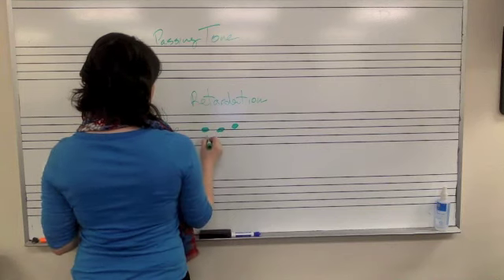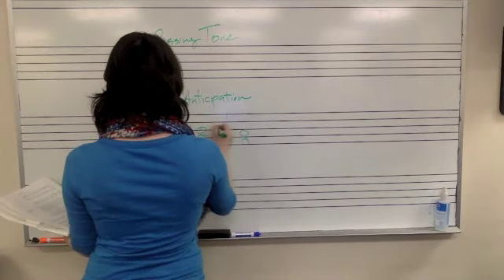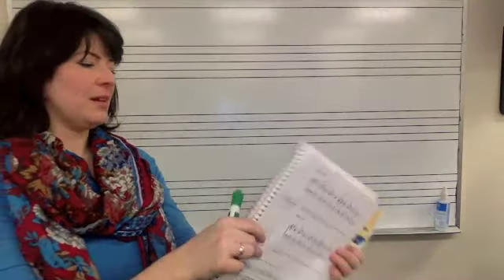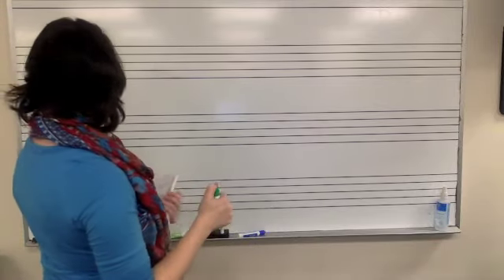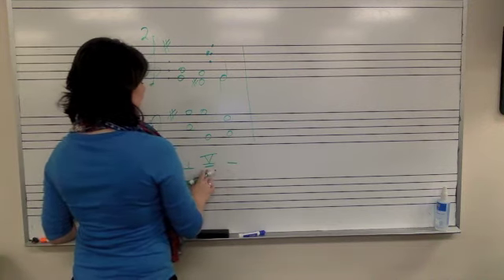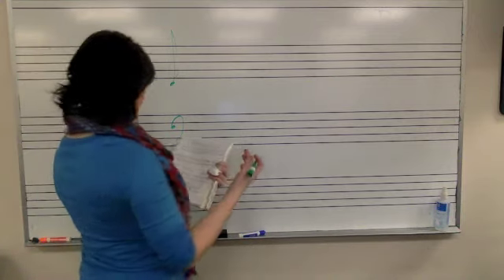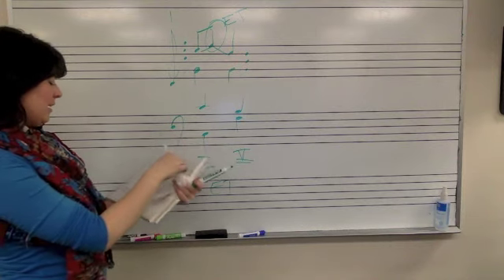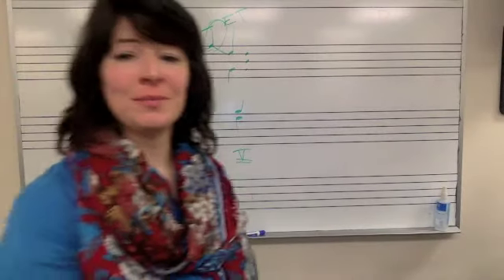MUS 132 Chapter 5 Part III